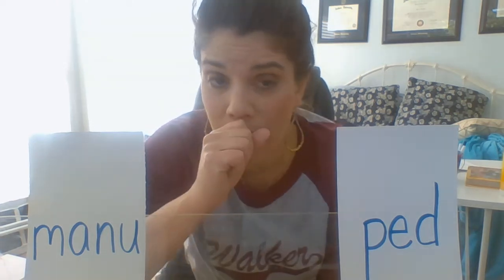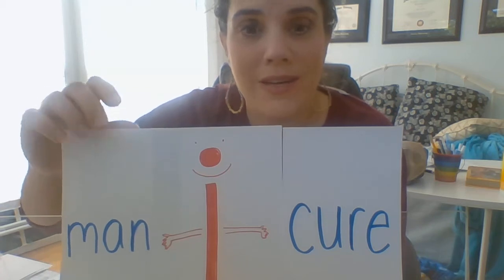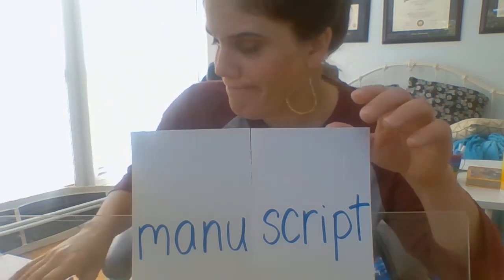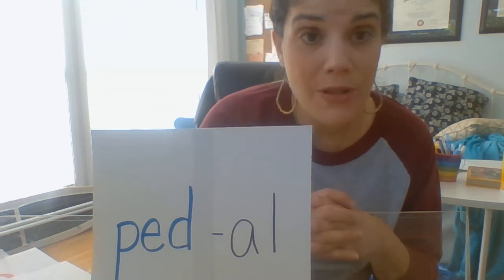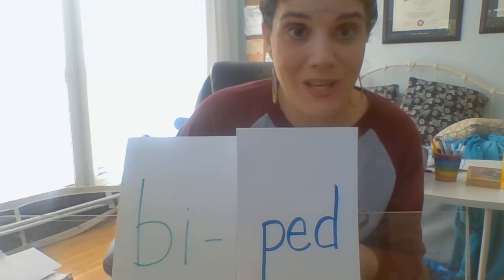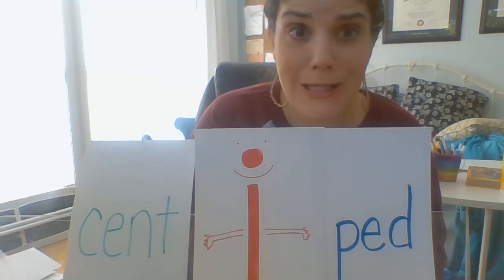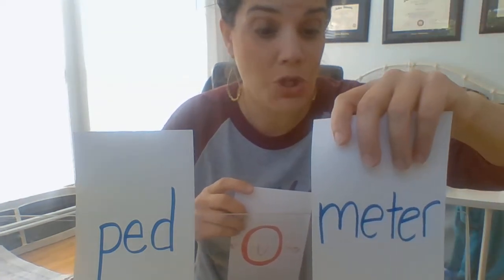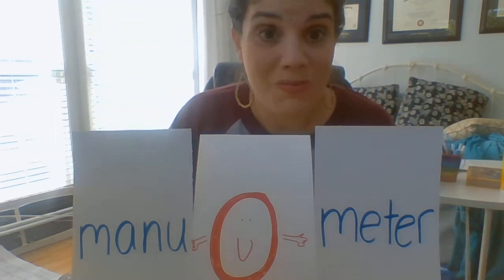Word Nerd: Manu and Ped